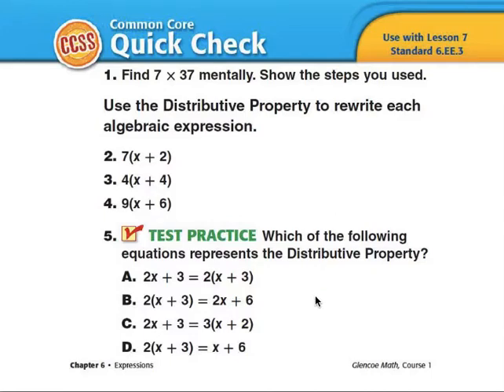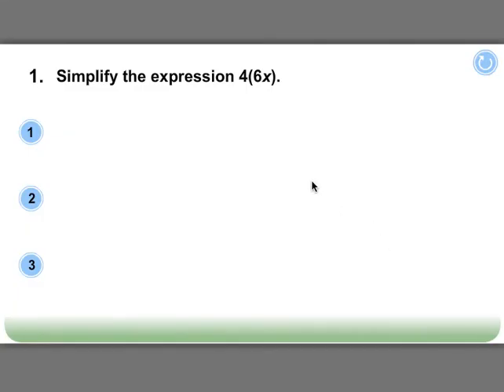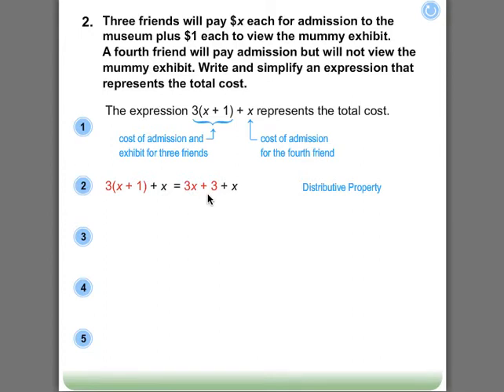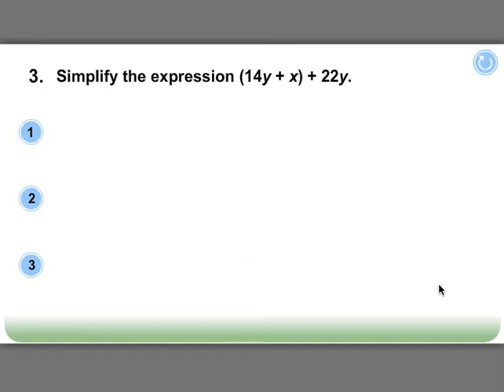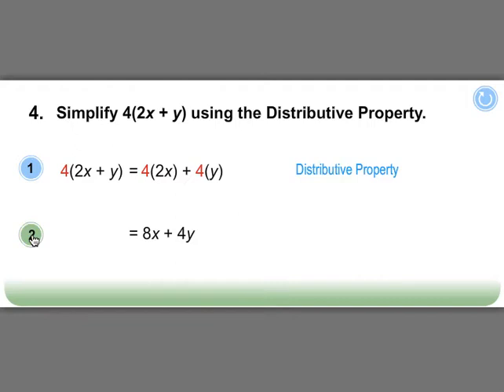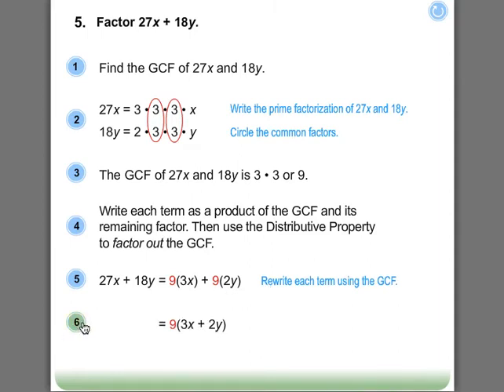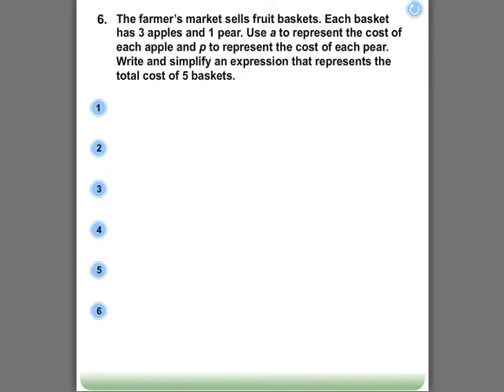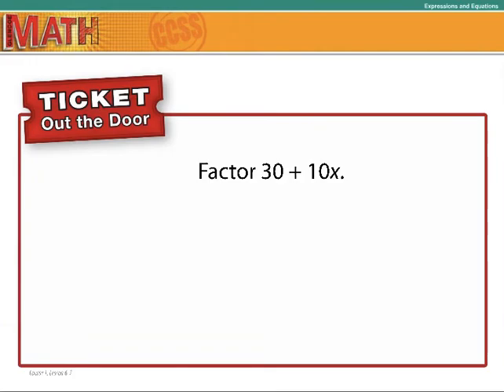Ch 6 L 7